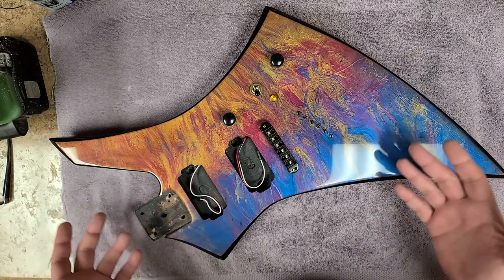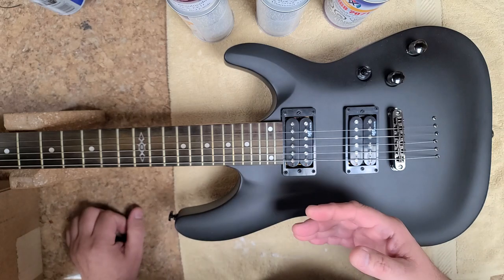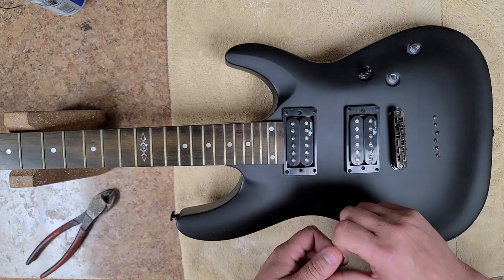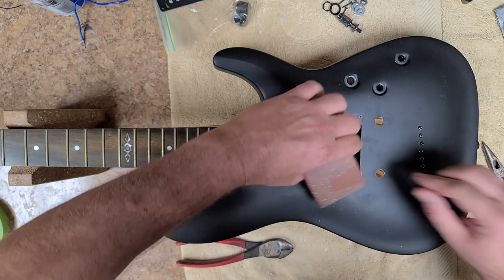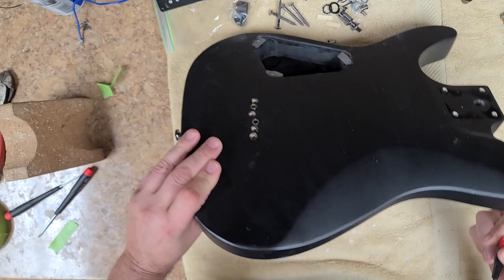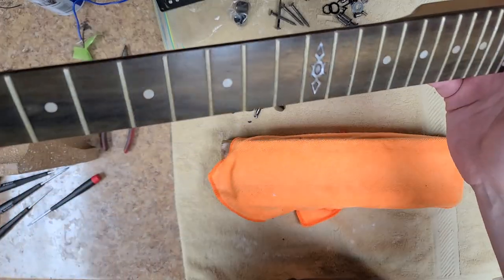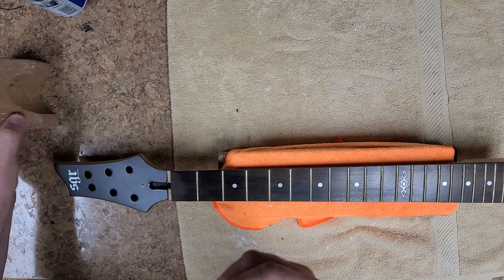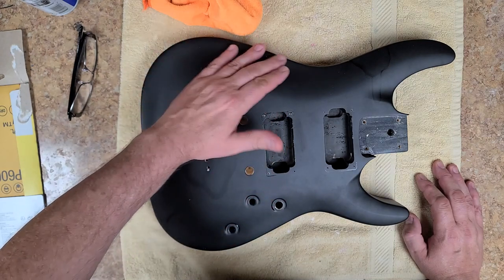Schecter SGR C 1Project Starts Now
Welcome...  SGR by Schecter custom starts now. Why now... I'm waiting for paint to dry again and pasts.